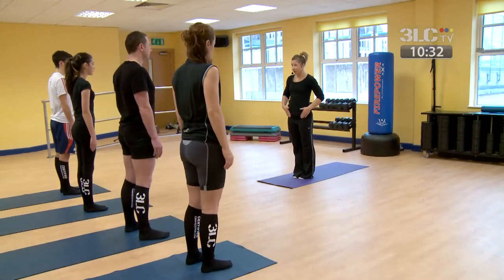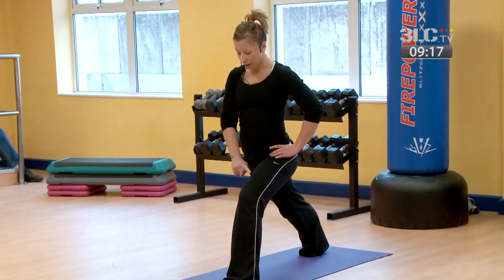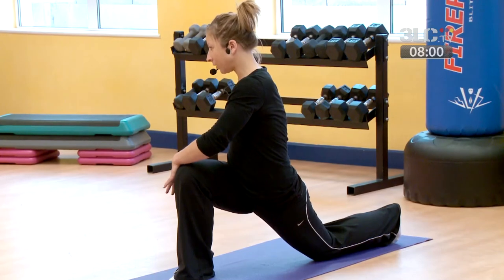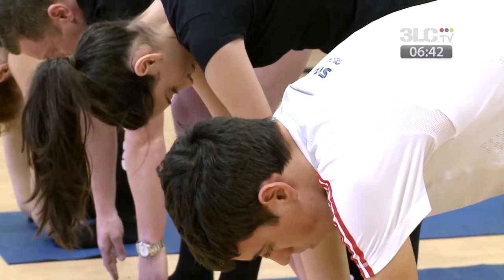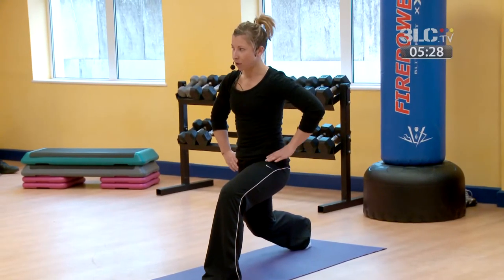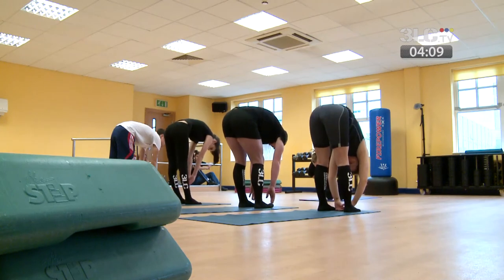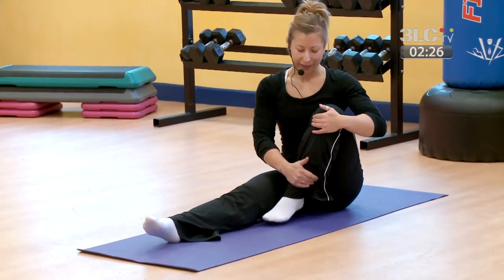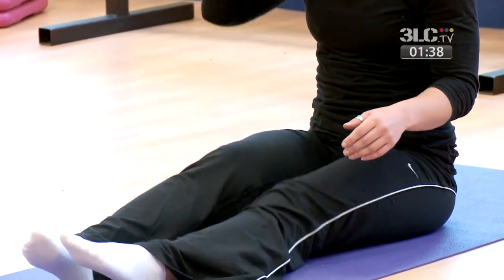Stretching Video 5 - Cycling Training Workout Videos, DVDs & Downloads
Indoor cycling training workout Videos, DVDs & Downloads featuring pro riders Mark Cavendish & Peter Kennaugh. Suitable for turbo trainers, exercise bikes & rollers. The sessions have been designed to appeal to cyclists of all abilities. for more details or read below.

for 5 stretching videos designed to improve flexibility and strengthen key cycling muscle groups. These stretching exercises are great for a warm up or warm down and are part of the 3LC Training Series. Stretching is lead by local fitness Instructor Donna Whalley with musical accompaniment by Manx recording artist Steph Gomaa.

3 Legs Cycling, lets you train with World Champion Mark Cavendish of OPQS and 2012 Olympic Gold Medal Winner Peter Kennaugh of Team Sky as they ride alongside their lifelong friends on their home turf - the Isle of Man.

Each of the 5 sessions 3LC have produced so far focuses on a specific cycling discipline - Sprinting, Time Trialing, Climbing, Road Racing and Ladies Road Racing. From here all you'll need is a turbo trainer, an exercise bike, rollers or a WattBike and one of our DVDs or Downloads.

The 1st series showcases an all-star cast of current and former Manx cyclists including:

Mark Cavendish - 2011 World Road Race Champion & TDF Green Jersey Winner (OPQS)

Peter Kennaugh - 2012 Olympic Gold Medal Winner  (Team Sky)

Steve Joughin - Twice British National Road Race Champion

Rob Holden - Former British Criterium Champion

Elliot Baxter - Former British U23 British Mountain Bike Champion

Tim Kennaugh -- Former European & British medalist of Rapha Condor Sharp

The result is real motivation by experienced trainers, hard efforts by competitive riders and non-stop Manx banter! We guarantee this unrivaled atmosphere will turn a typically boring turbo training session into a thrilling, engaging and lung-bursting workout. If you can't be on the road training -- treat yourself to the next best thing and Train with the Manx!

5 unique cycling training DVDs are now available for purchase so come and check us out!

Also available from the following online retailers:

AMAZON USA

AMAZON EUROPE